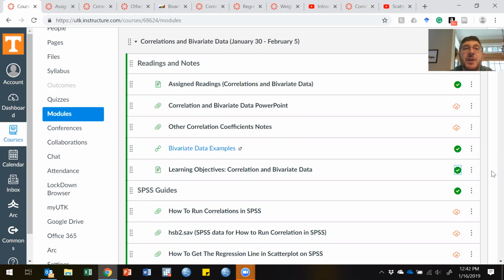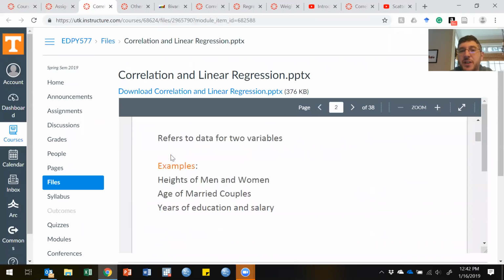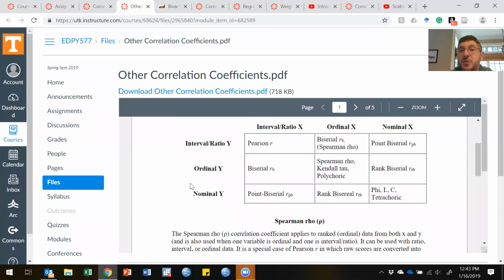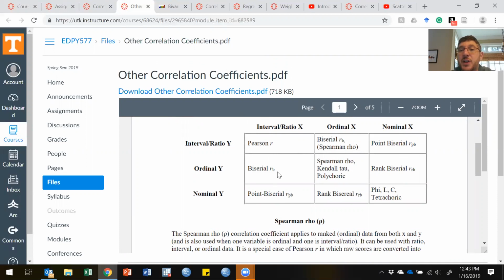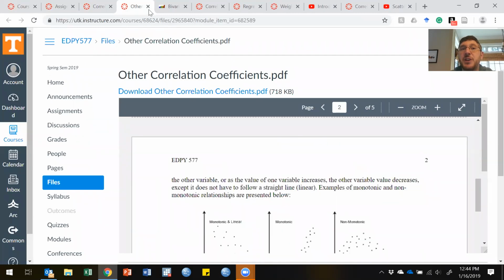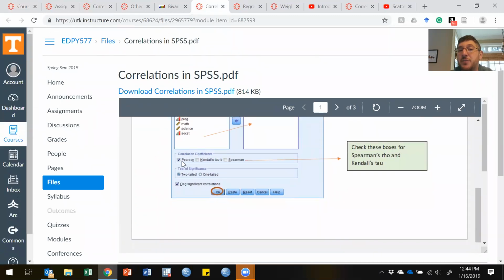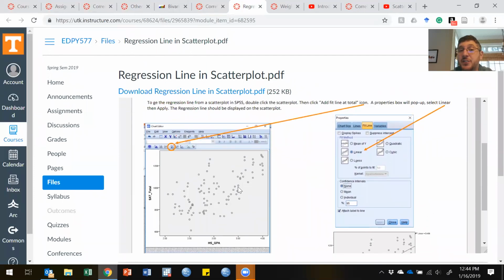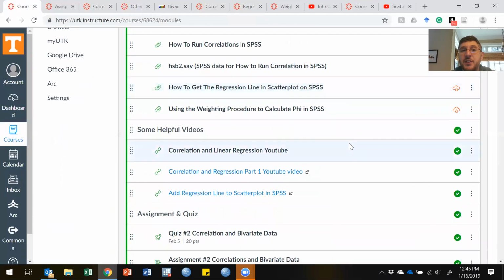EDPY 577 Correlation Overview